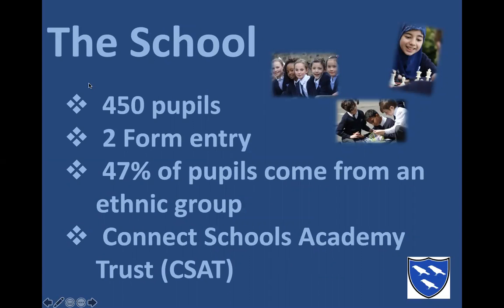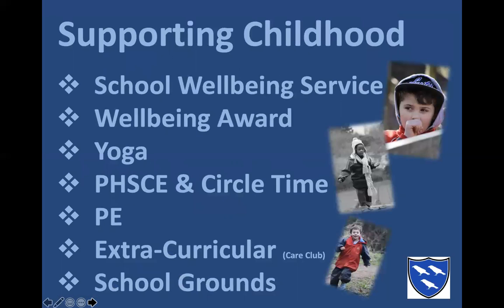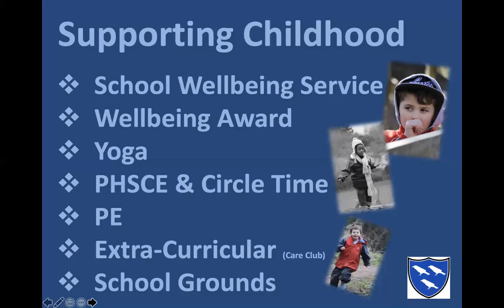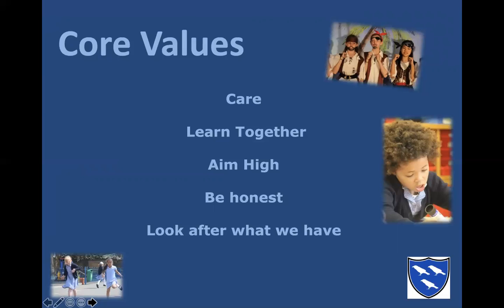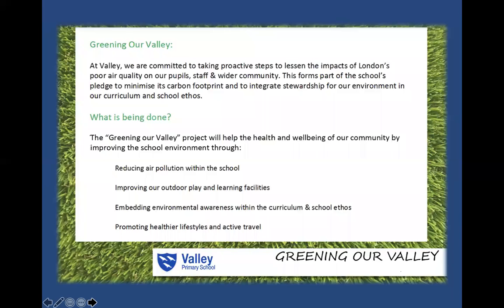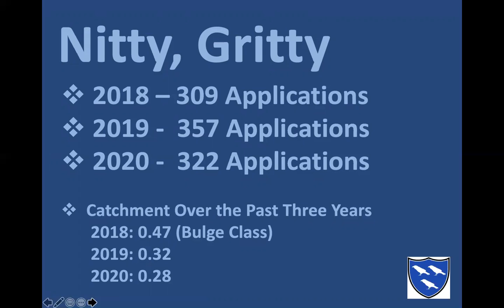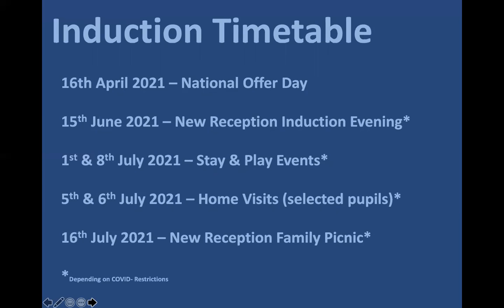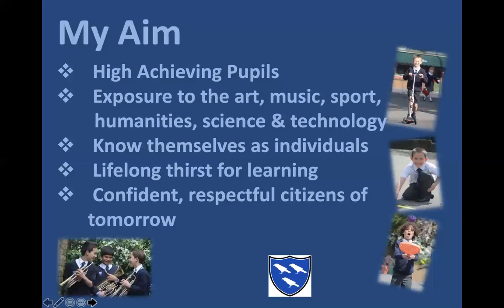Valley Primary School - Head Teachers Presentation